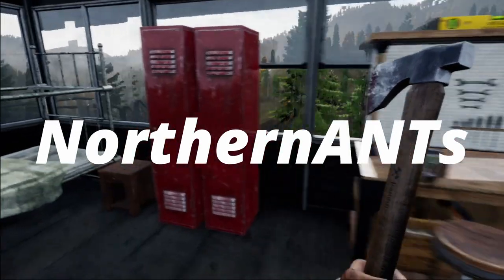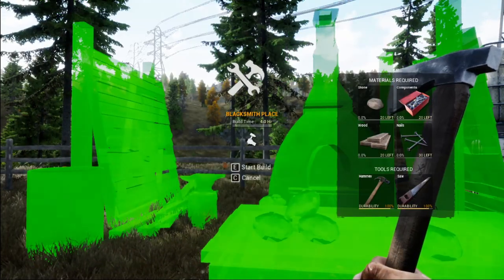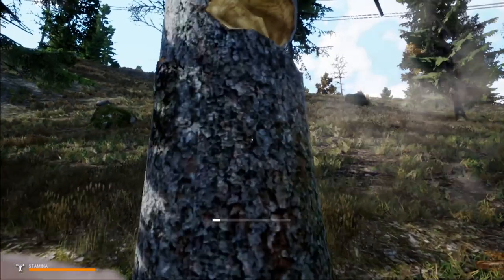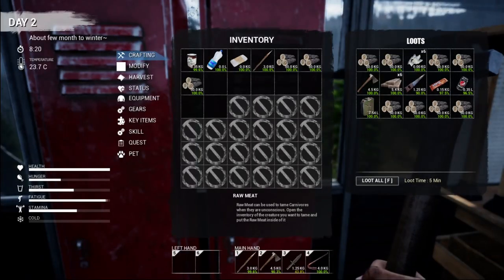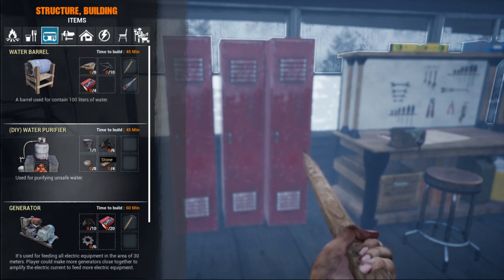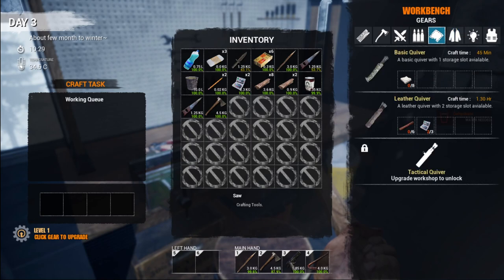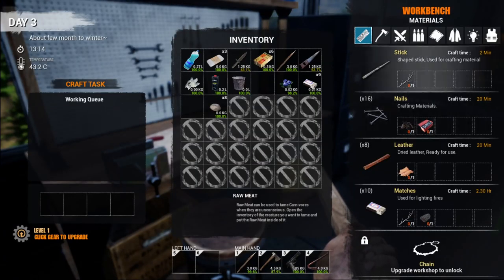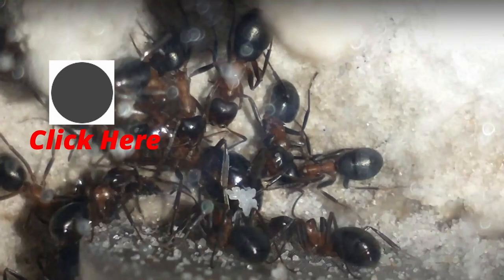Start Building, Mist survival 0.5.0, part 4 All new Map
00:00 - Start
00:53 - set up black smith shop
02:28 - Camp fire
02:45 - Drying Rack
04:07 - Mist Event sound
05:55 - Jump forward in time
08:35 - On the hunt for rocks
12:02 - Realized the water in the bottle was clean.
14:52 - Make clean water